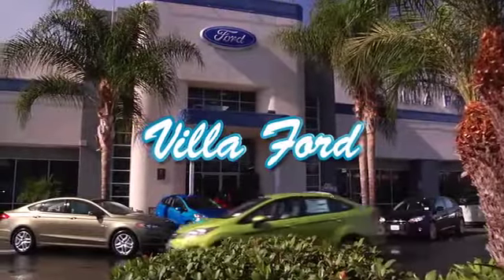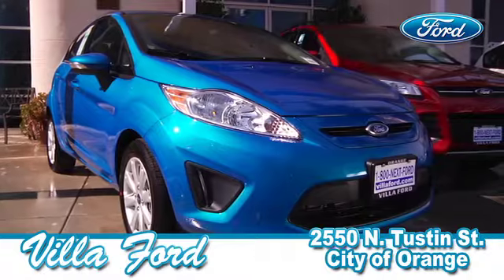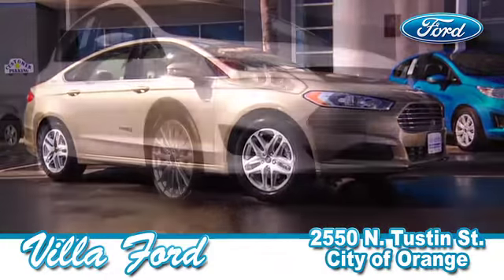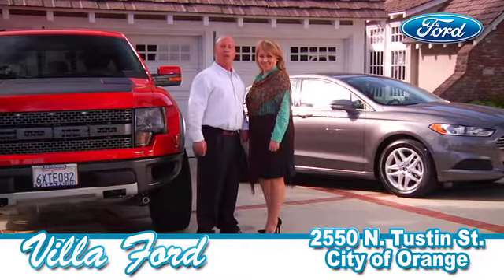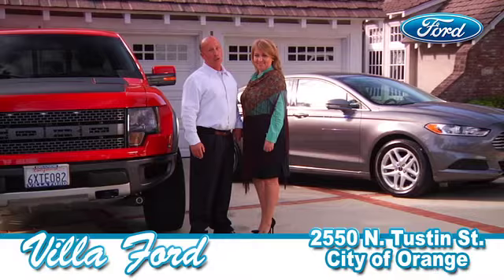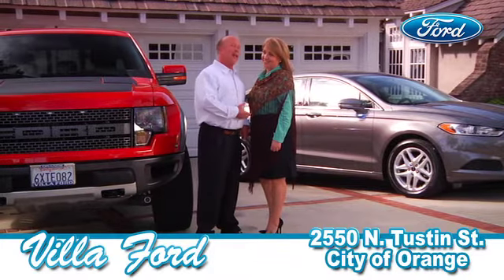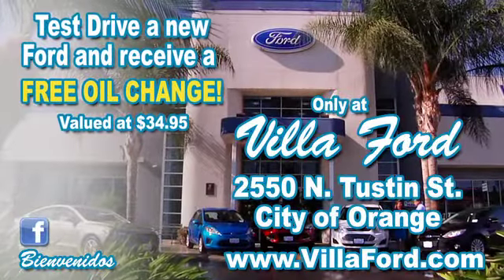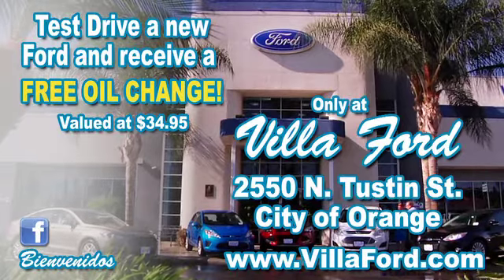Villa Ford 2012